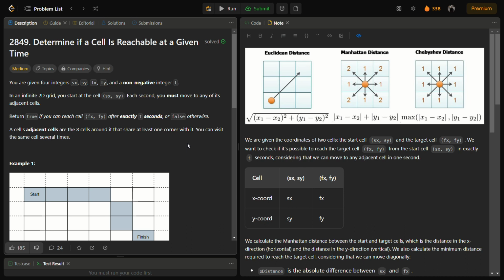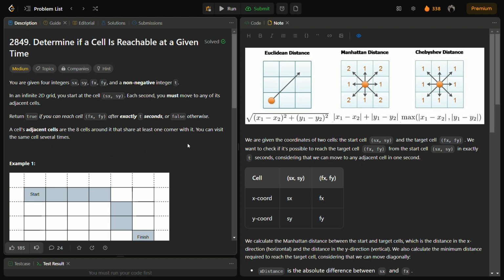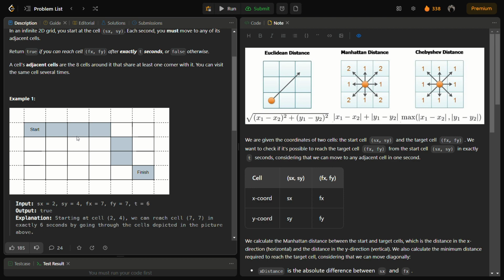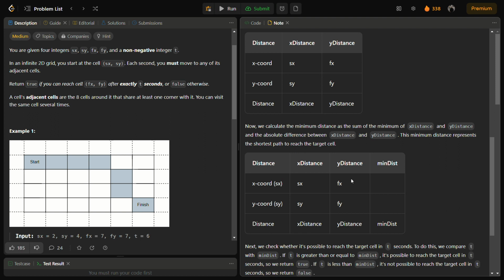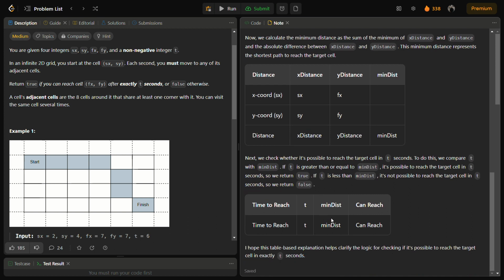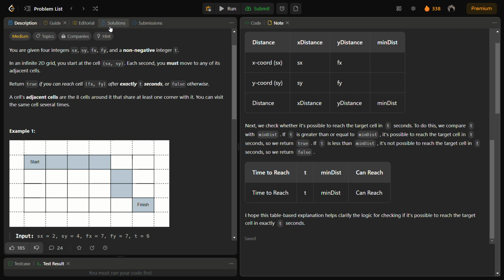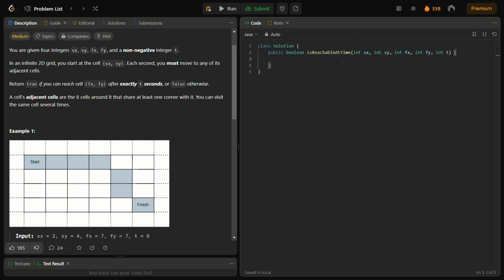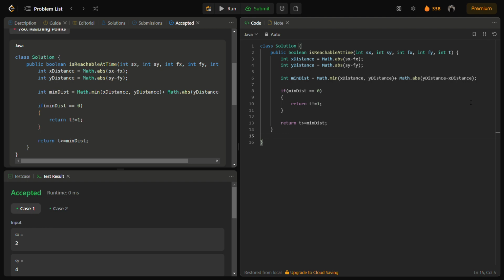✅ Determine if a Cell Is Reachable at a Given Time ✅ Easiest Possible Interview Solution - Explained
In this coding tutorial, we tackle the "Is it Reachable at Time?" problem, which presents a fascinating challenge involving 2D grid navigation. We explore how to determine if it's possible for an entity to reach a target cell from a starting point within a given time frame.

🔍 Problem Overview:
We're given a grid with a starting cell (sx, sy), a target cell (fx, fy), and a time limit (t). The entity can move to any adjacent cell in one second. Our task is to determine if the entity can reach the target cell within the specified time.

🧠 Key Concepts:

Calculating the Manhattan distance between cells.
Finding the minimum distance required.
Analyzing time constraints to reach the target.
🚀 Our Approach:
We'll explain the problem step by step, provide insights into the intuition, and share a well-documented code solution in three popular programming languages: C++, Python, and JavaScript. You'll learn how to tackle similar grid-based problems and improve your problem-solving skills.

👨‍💻 Code Included:

C++ solution.
Python solution.
JavaScript solution.
🤔 Why Watch?
Whether you're a beginner or an experienced coder, this tutorial will help you sharpen your skills in problem-solving, coding, and algorithmic thinking. Join us in cracking this intriguing coding challenge.